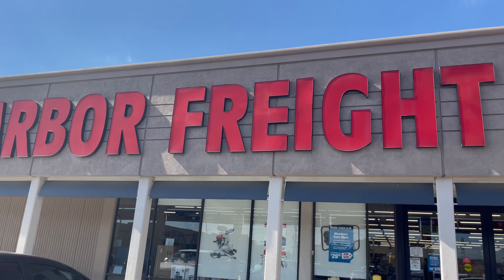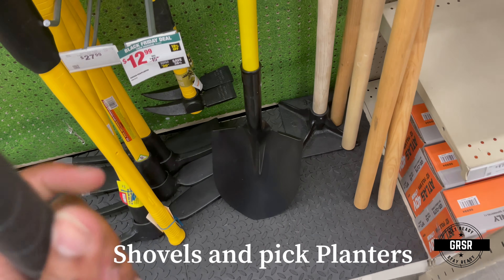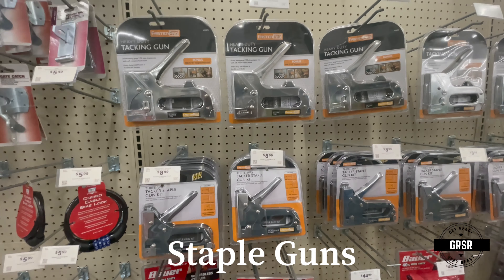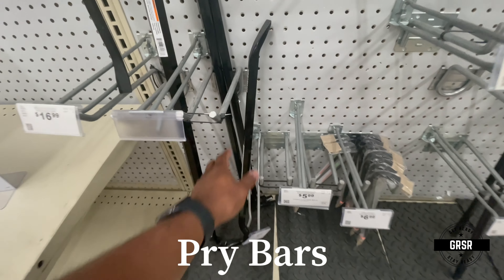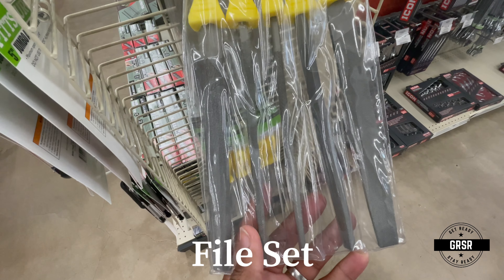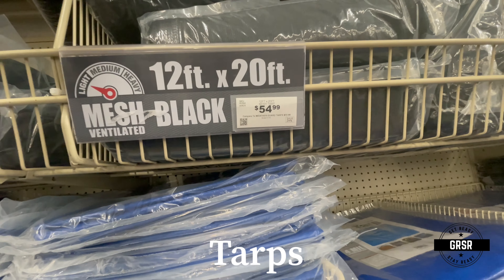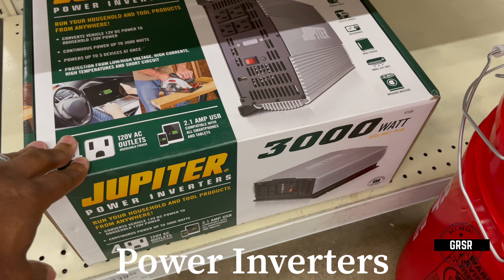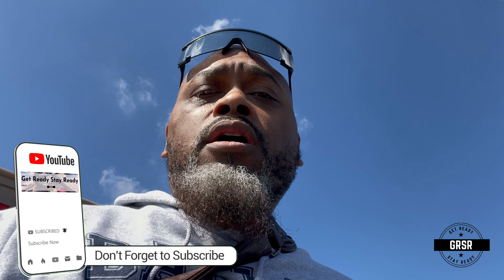New Favorite Prepping Place?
Should this store be my new favorite place for prepping needs?